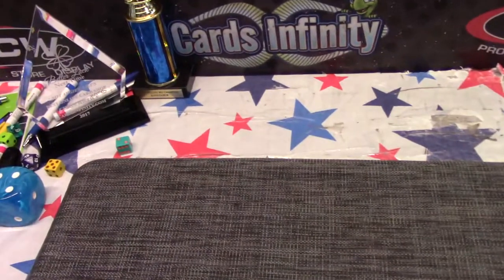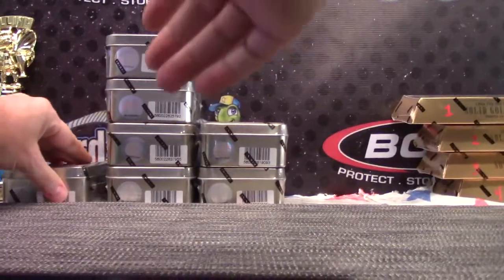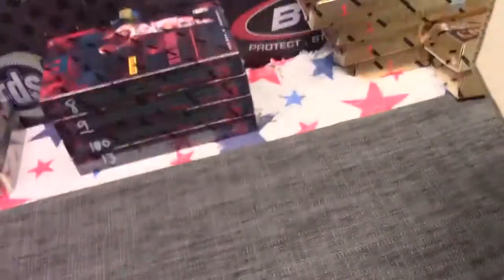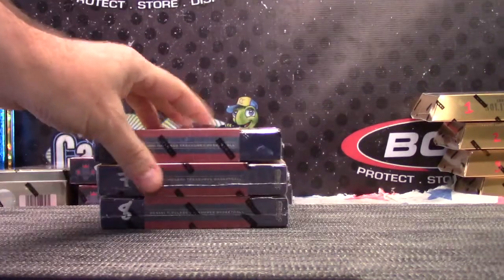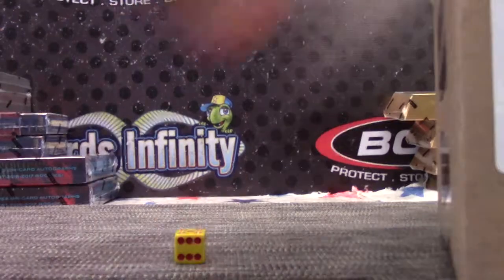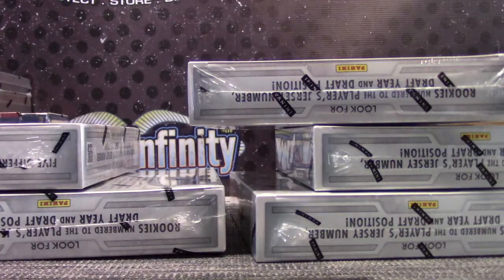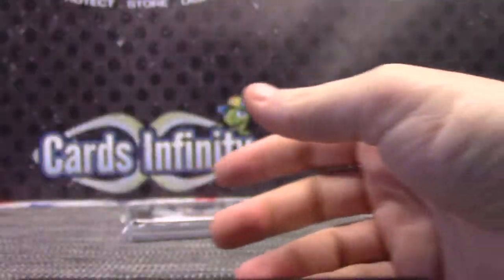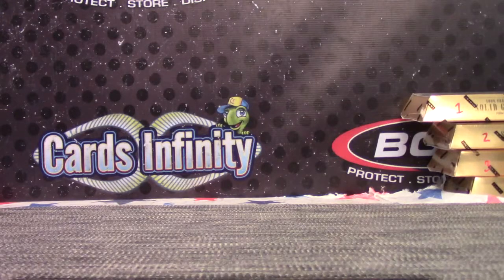Dee;'s 2012/13, 13/14 Timeless Treasures, Titanium NBA 6 Box Break